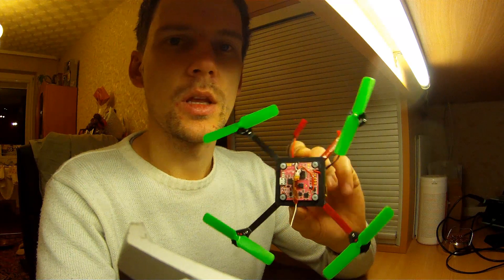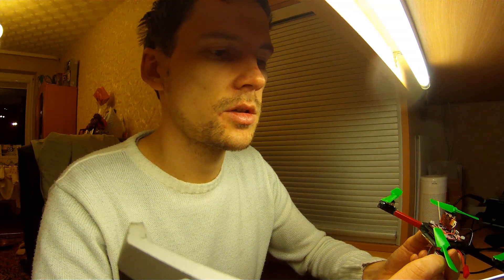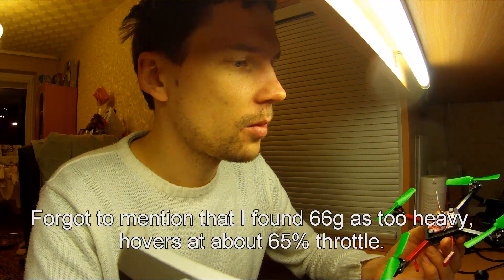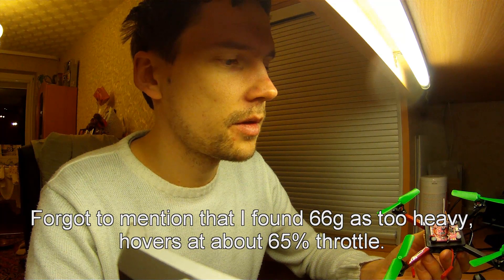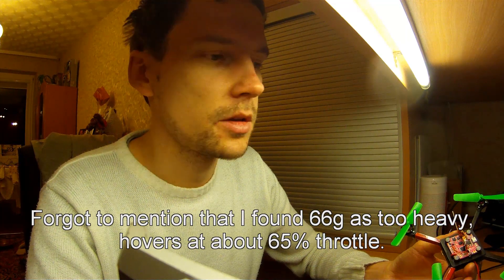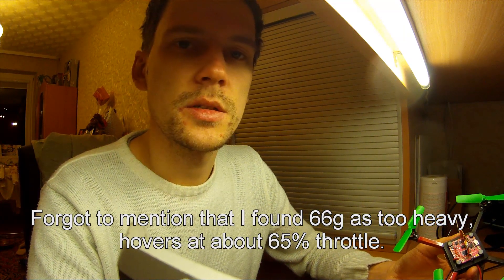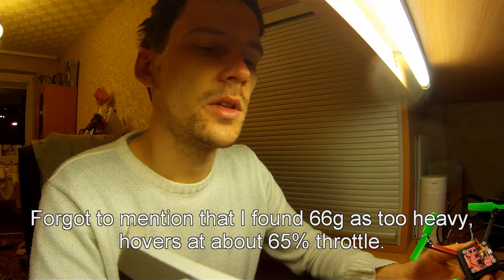Micro Quad with Naze32, AP-03, Mi-3A. Version 1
Setup:
Motors - HobbyKing AP-03 7000kv
ESC - HobbyKing Mi-3A with BLHeli firmware
Props - 3x2
FC - Naze32
Battery - 1S 500mAh
AUW - 66g

I found this micro quad too heavy, hovers at about 60-65% throttle. Version 2 will be with AfroMini 32 flight controller, smaller center plates, shorter motor arms... That way I hope to reduce weight.